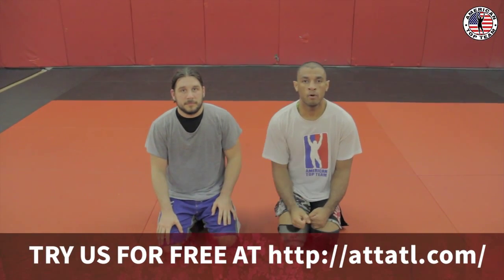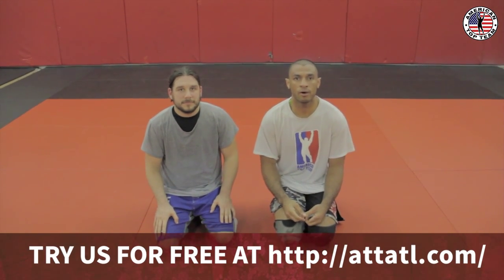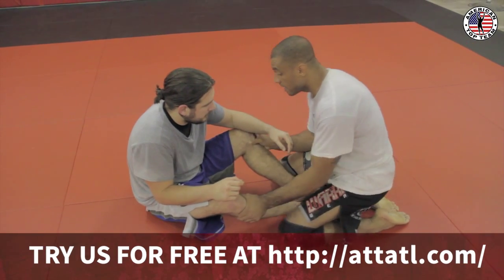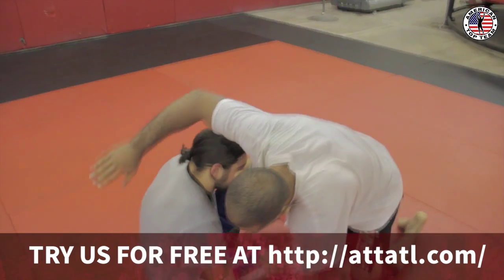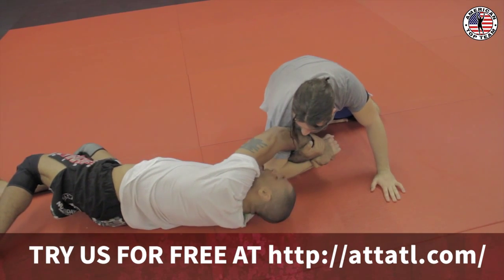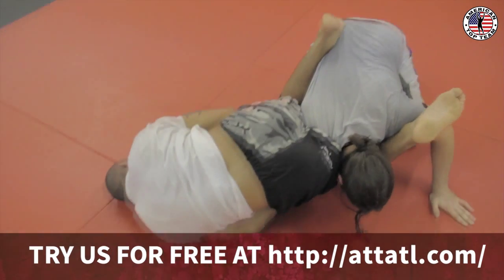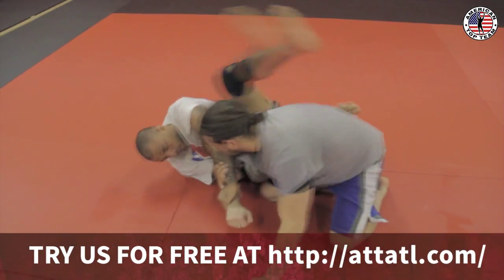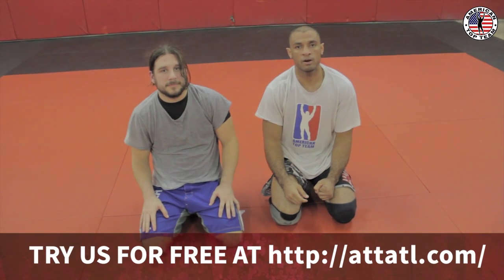Demonstration by American Top Team Atlanta's Roan "Jucao" Carneiro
Come Train with best. Try us a week for free